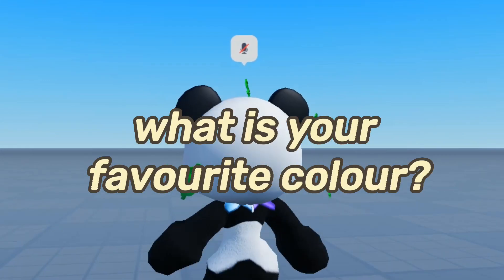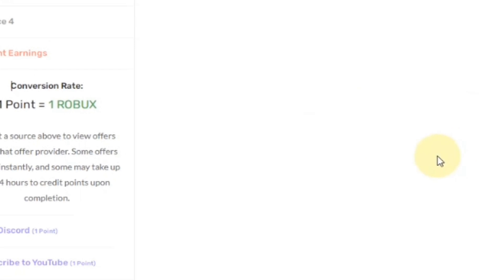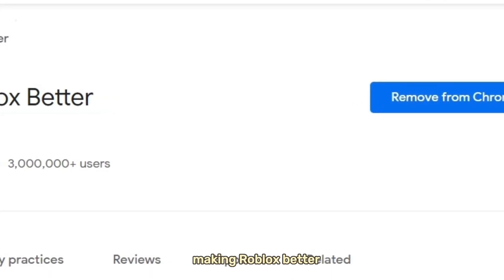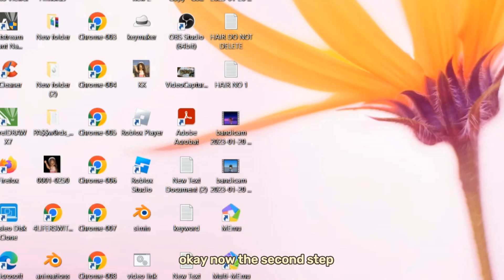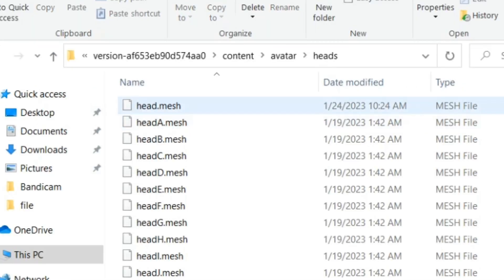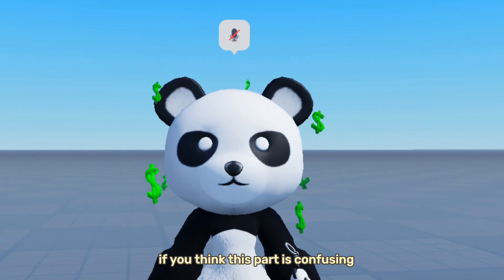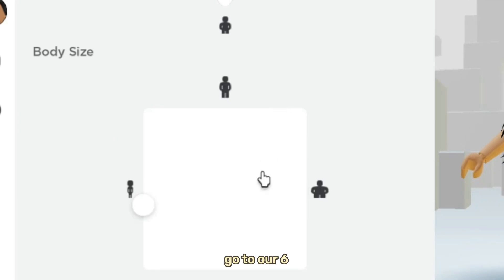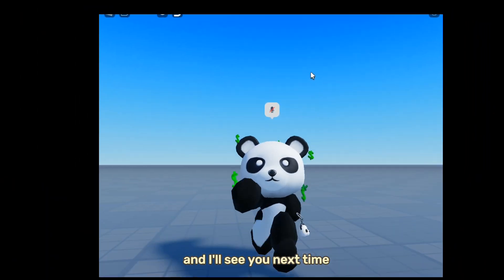*HURRY* GET THESE FREE ITEMS NOW! ROBLOX 2023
HURRY* GET FREE HAIR NOW! ROBLOX 2023

Hey guys! Today I'll be showing you some free items in roblox! New! Make sure to watch until the end to know everything you need to know! :D

Links!

as for the extension, the link will be in the pinned comment! PLEASE GO CHECK, THATS THE FIRST STEP YOU HAVE TO DO :D